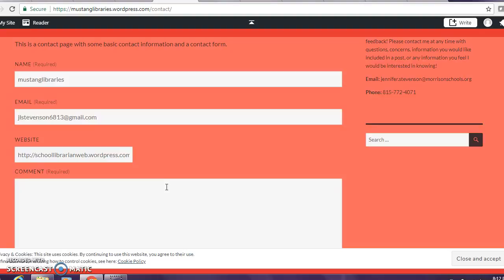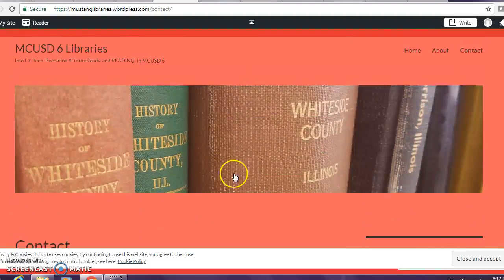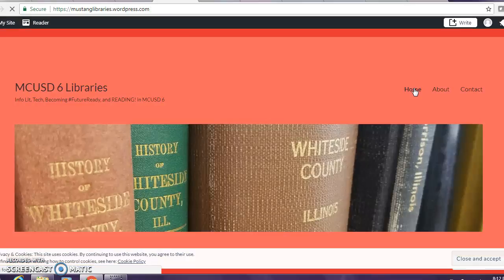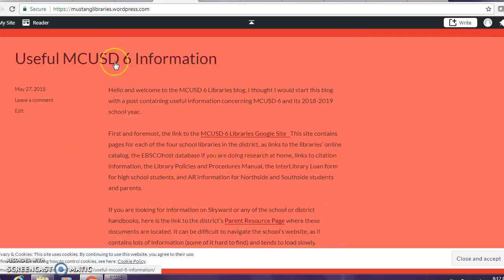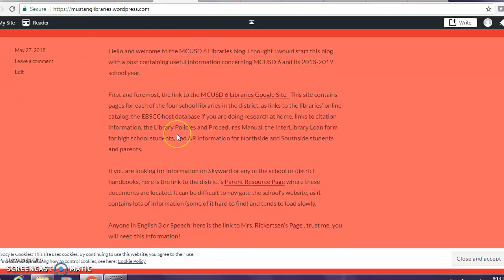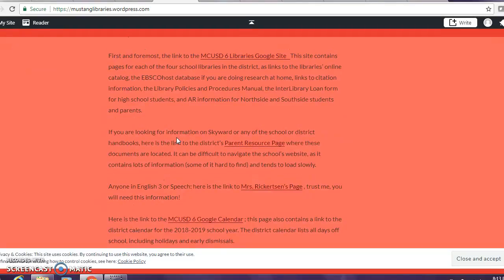Site Walk-Through Tutorial